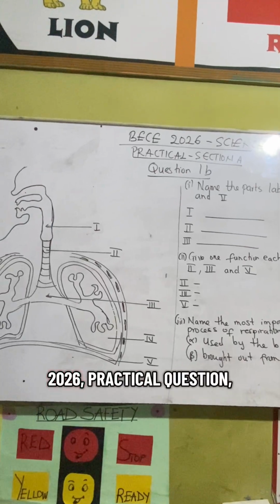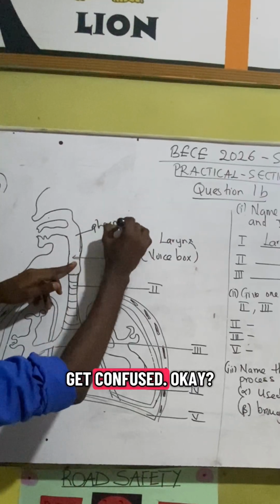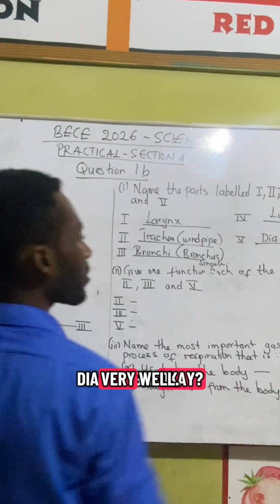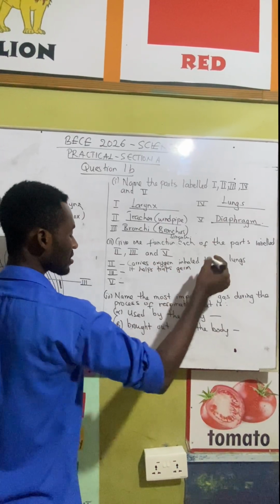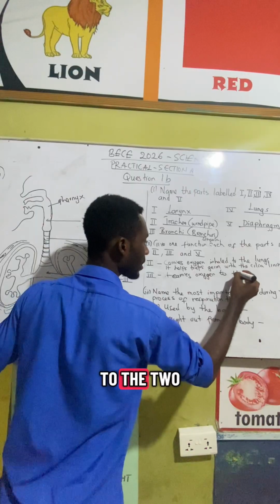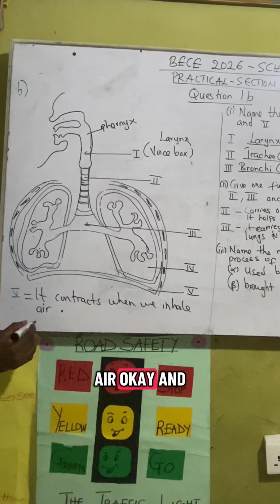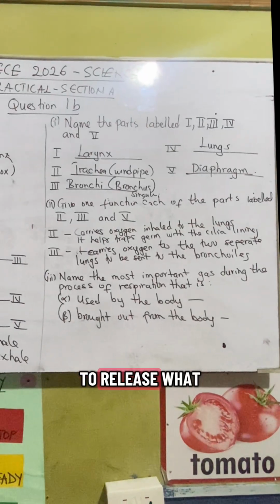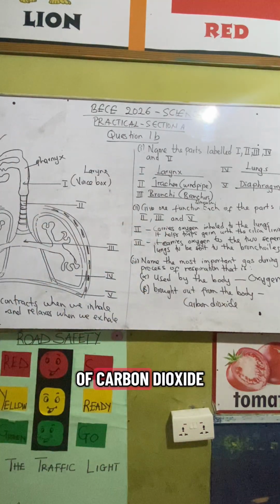BECE 2026 SCIENCE PRACTICAL QUESTION || THE RESPIRATORY SYSTEM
Welcome to this exciting Science Practical lesson for BEC Exam 2026 candidates. In this video, we carefully explain the practical procedures, correct laboratory steps, observation methods, safety precautions, and how to answer practical questions during the Basic Education Certificate Examination (BEC).

Students will learn:

* How to handle science apparatus correctly
* Step-by-step practical procedures
* Observation and recording techniques
* Drawing tables and labeling results
* Safety rules in the laboratory
* Common mistakes to avoid in BEC Science Practical
* Tips for scoring high marks in practical questions

This lesson is suitable for:

* JHS students preparing for BEC 2026
* Science teachers
* Parents helping students revise at home

Make sure you watch till the end, take notes, and practice along with us.